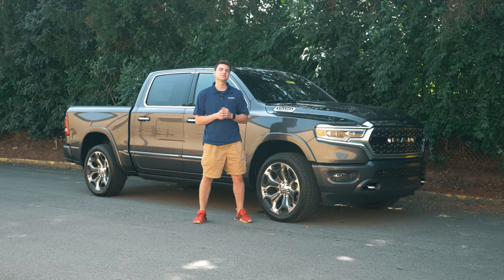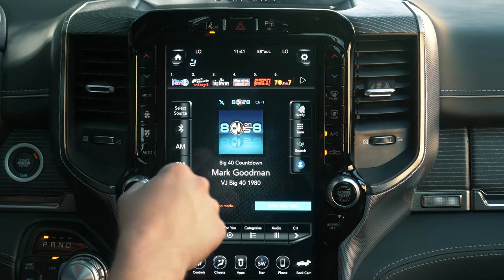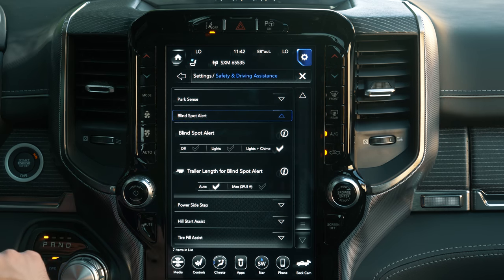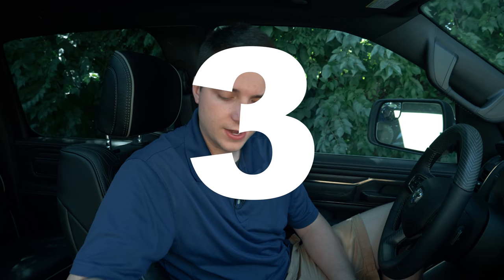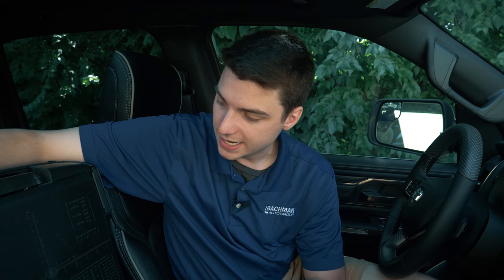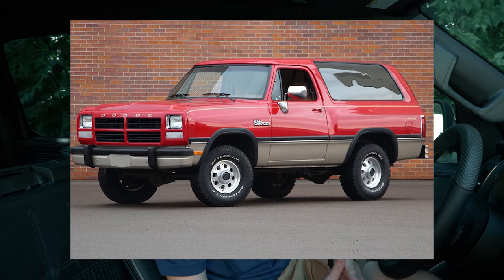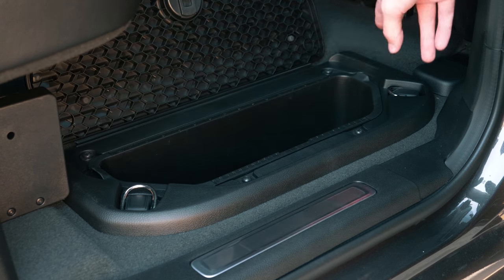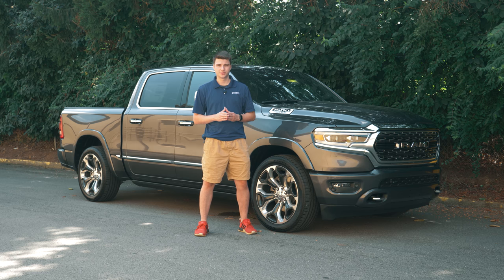2019 Ram 1500 Limited - Top 5 Hidden Features!😱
Do Not CLICK this link!

In this video, we will be taking a look at the Top 5 Hidden Features inside the 2019 Ram 1500 !